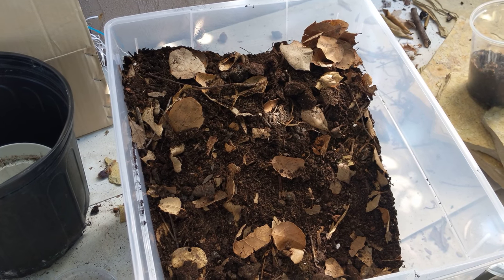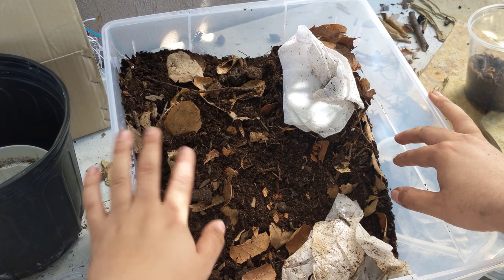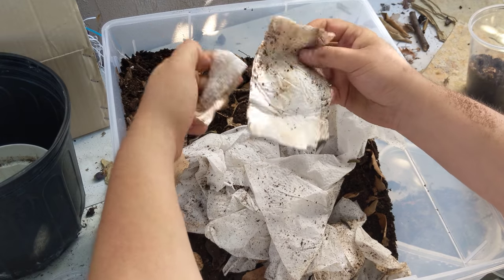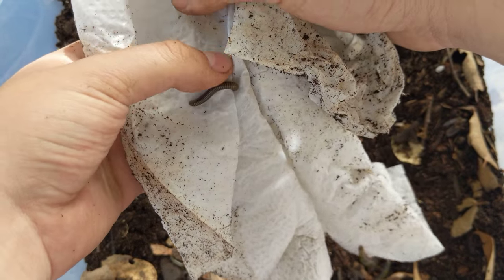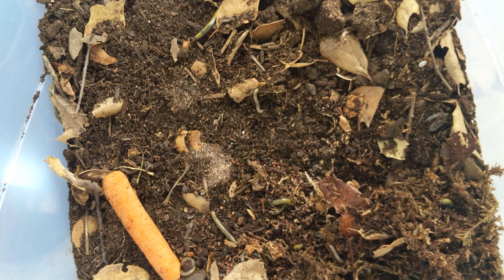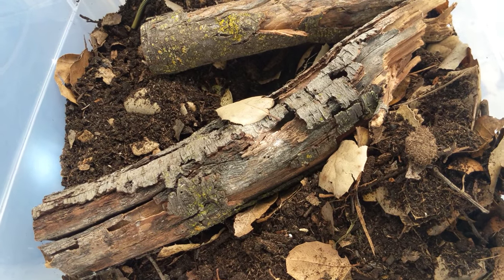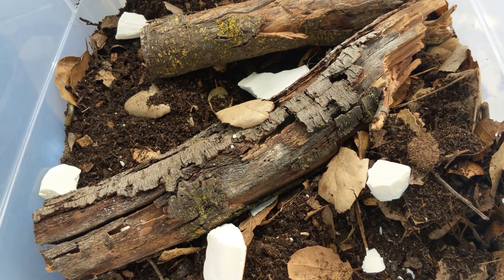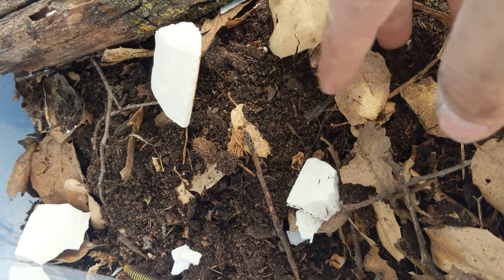Anadenobolus monilicornis (Bumblebee Millipede) Setup and Care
Unboxing 100 or so bumblebee millipedes and going over how I set them up.